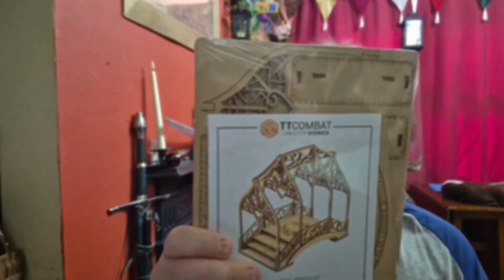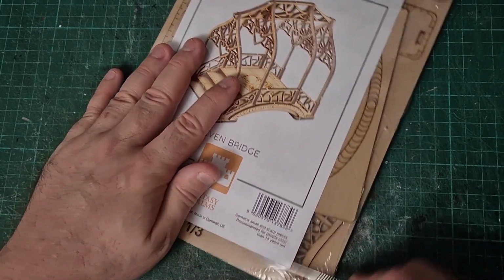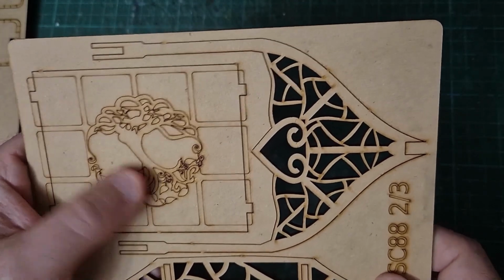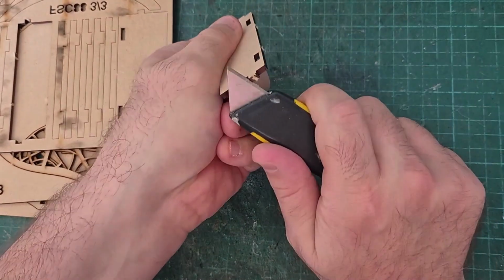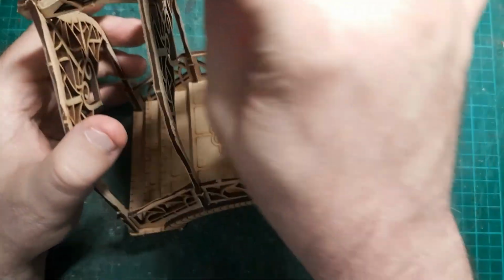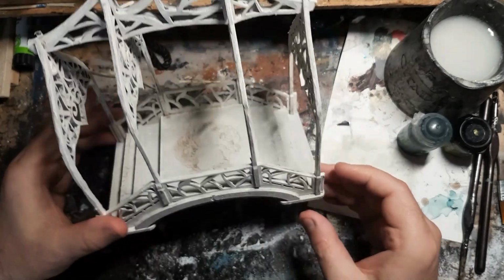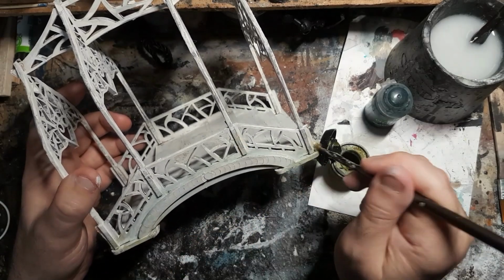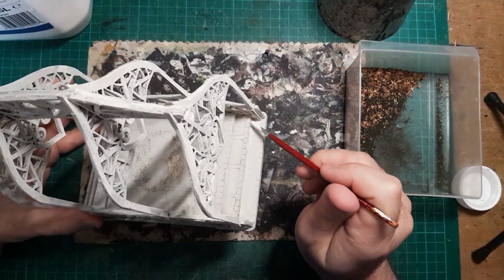Building Middle Earth - TTCombat Elven Bridge - SBG Terrain for Lothlorien and Rivendell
We take a look at TT Combat's Elven Bridge MDF kit available

This kit is great for Middle Earth SBG and Wargammer Fantasy The Old World.

Fits in with Lotherlorien and Rivendell.

Video Music:
Teller of Tales
Elf Meditation
Heart of Nowhere